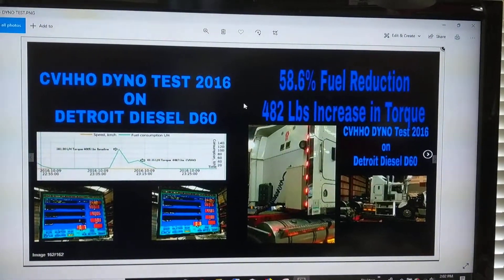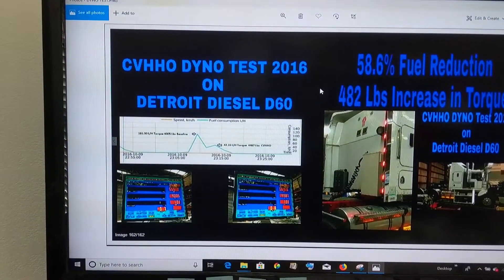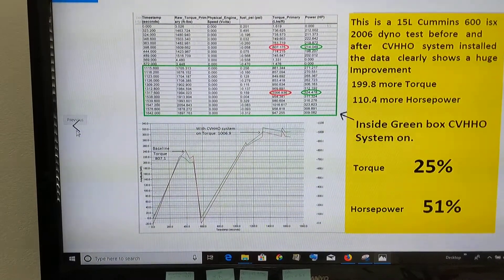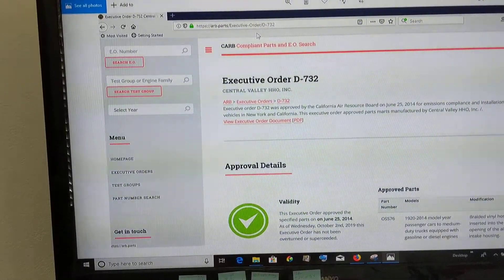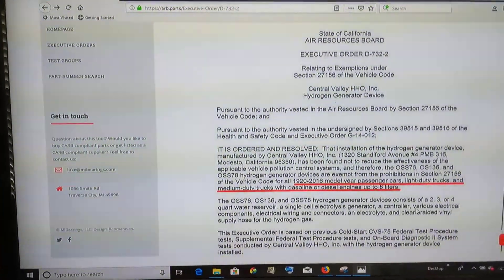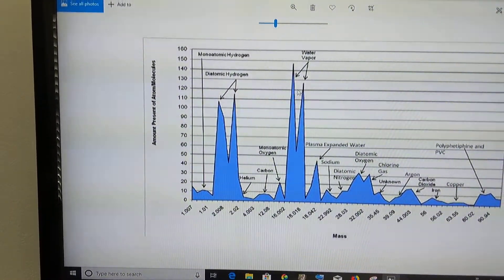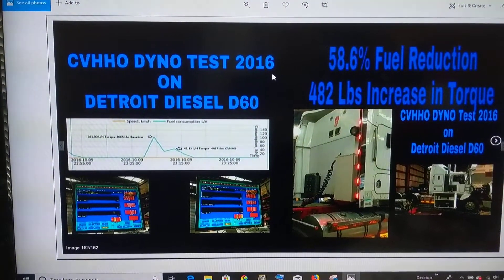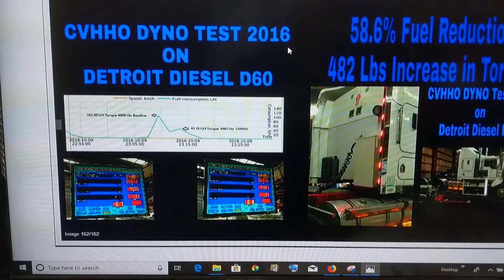Aftermarket part CARB test EO#732-2 Legal part Increases HP and Torque!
EPA Crackdown on all aftermarket parts with no EO.Aftermarket part CARB test EO#732-2 Legal part Increases HP and Torque .Completes the burn to also give you Fuel savings.We have several Dynos to prove it.YOU DO NOT HAVE TO CHANGE  THE FACTORY TUNE TO GET THESE RESULTS THAT'S  THE BEAUTY OF THIS TECHNOLOGY!! We have lab test from all over the world we have spent over a half a million dollars in testing. We calibrate each system engine specific .That's what separates us from the rest of the hydrogen companies!!